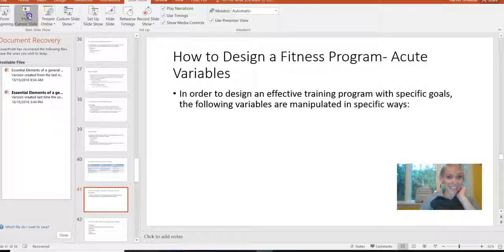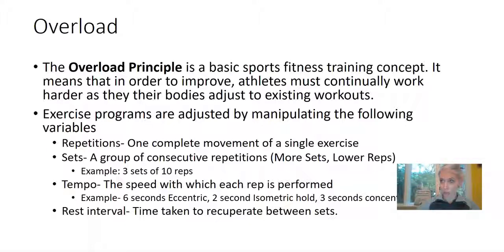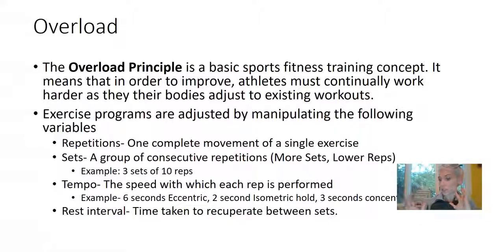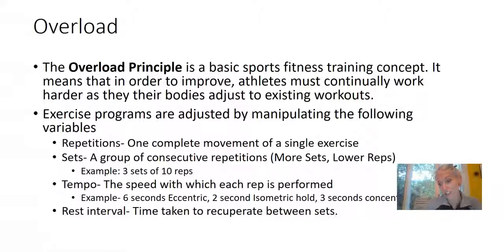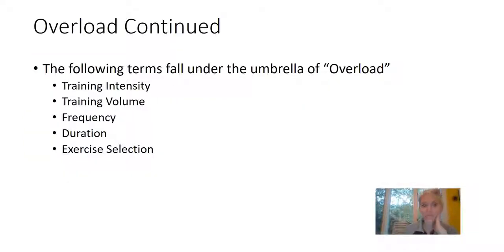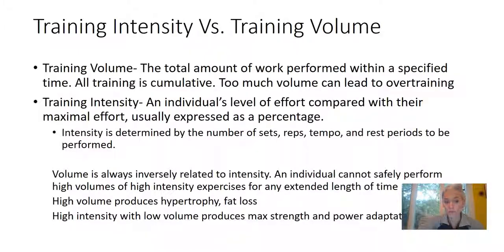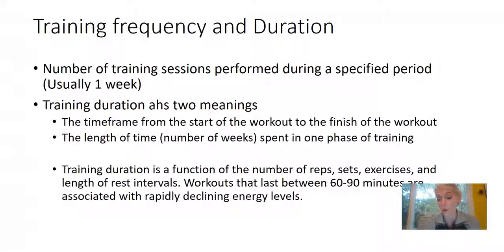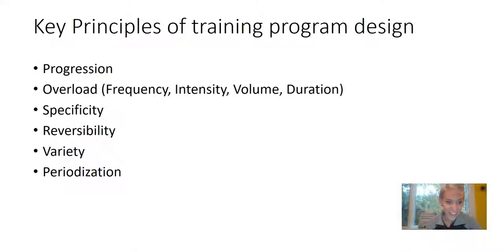Acute Variables, Volume, and Intensity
Uploaded by CyberLink PowerDVD